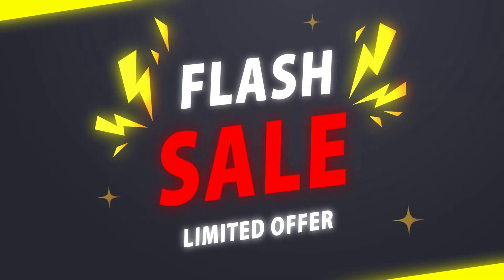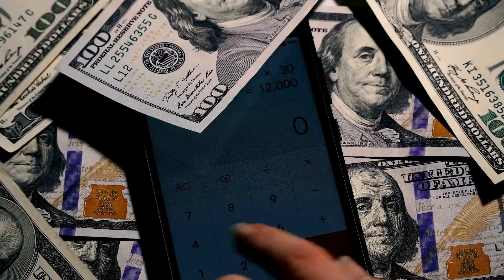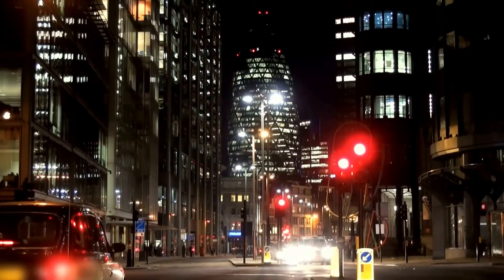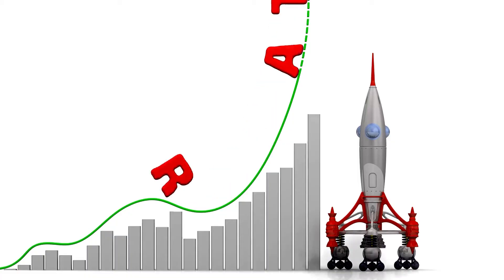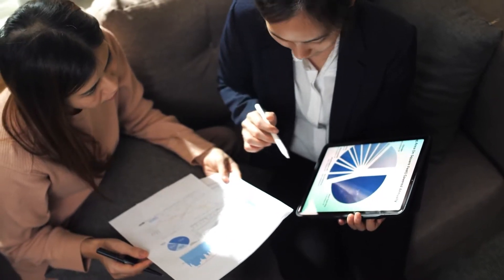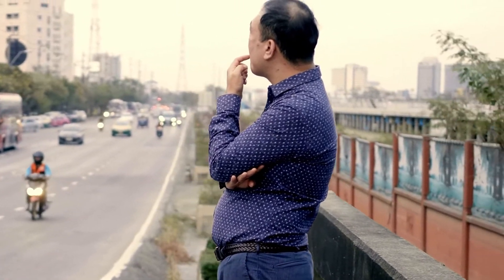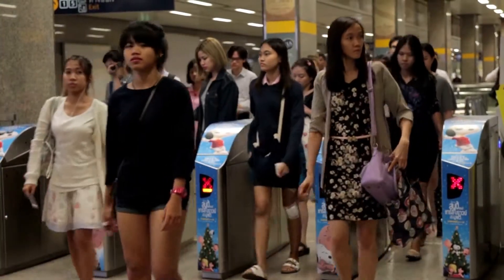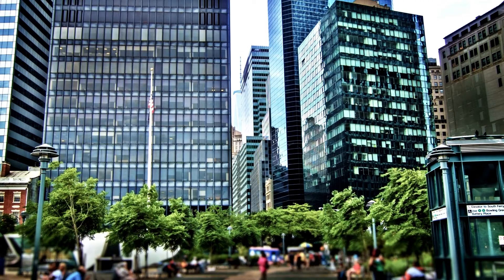Have you ever played Monopoly? How to properly invest in real estate? [CC]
In this video, I will share without reservation how I dealt with the above-mentioned real estate issues. By my own years of personal experience in real estate investment. There are also practical real estate investment skills and strategies learned in the game, Monopoly.

0:00 Have you played the game Monopoly?
0:10 the biggest expense in life for many people
0:39 experience in real estate investment
0:54 see how much rental income it can bring you
1:40 This is your passive income
2:16 sell after the appreciation
2:38 Knowledge is the most valuable asset
3:02 affect the value of a house
3:27 reach 10% the annual rental rate of return
4:17 cannot buy an estate like this
5:23 earn passive income
6:13 most concerned about
6:50 know what is good real estate
7:25 another ways about investment
7:54  is this the shortcut to success investment?